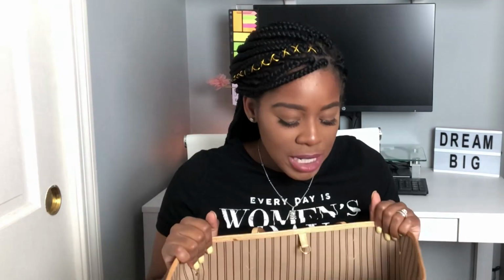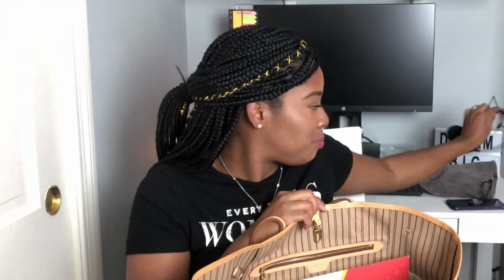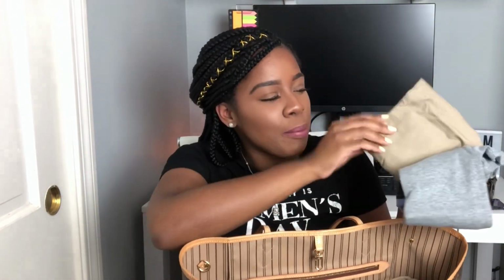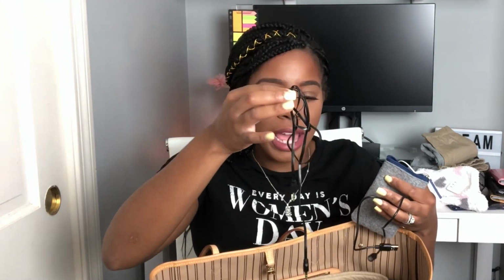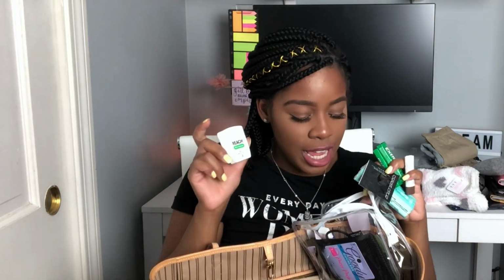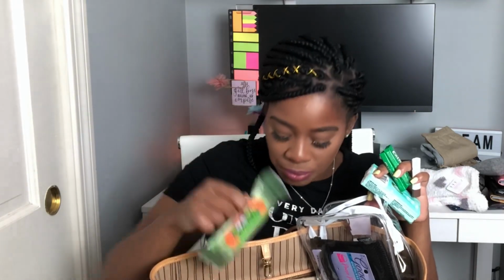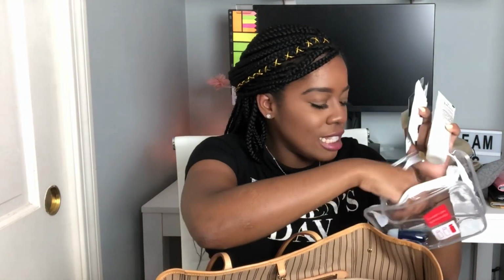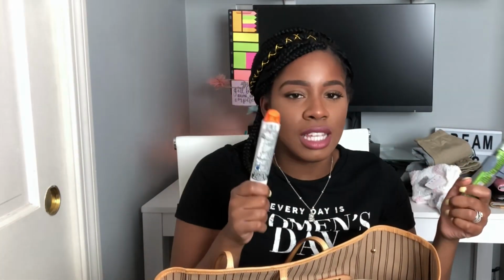What’s in my TRAVEL Bag? LOUIS VUITTON Neverfull GM *essentials*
See what I carry in my LOUIS VUITTON Neverfull GM Travel Bag!

ITEMS MENTIONED:

Clear TSA approved Toiletry Bag

Portable Charger

Oversized Sunglasses